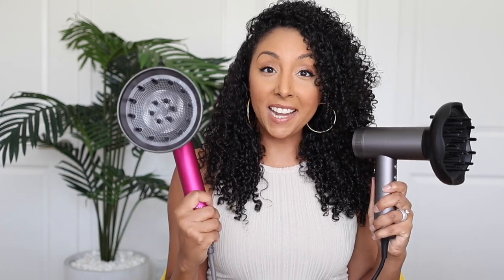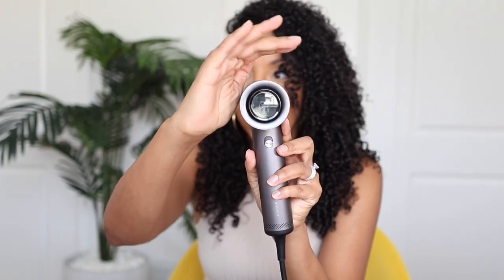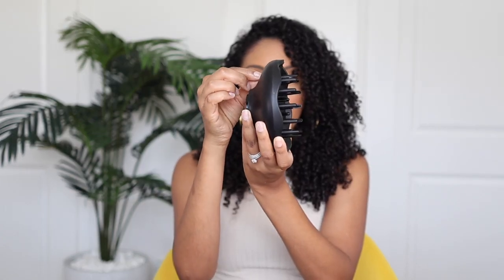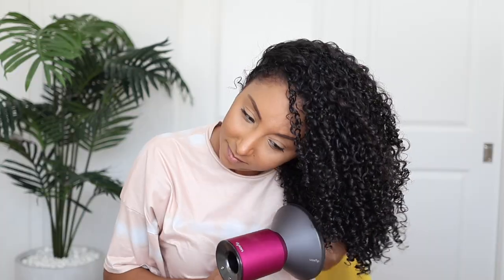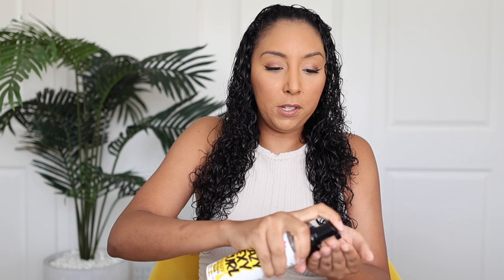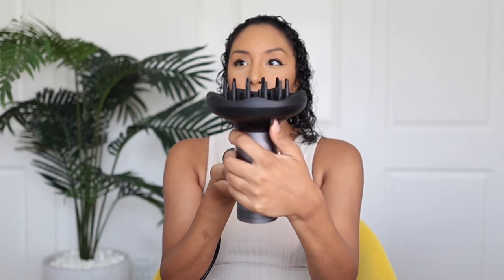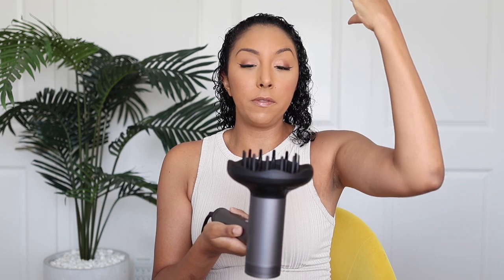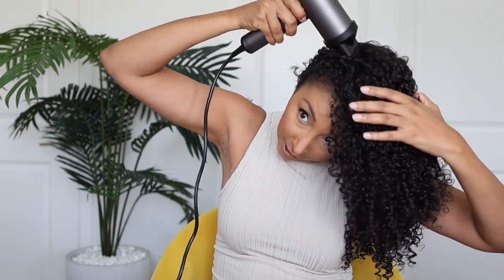TYMO AIRHYPE! Is it a DYSON DUPE?? | BiancaReneeToday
Valid Until: 31st Oct 2023

Is it a Dyson Blowdryer and diffuser dupe!? Let's find out!